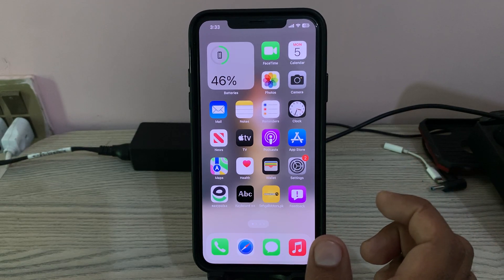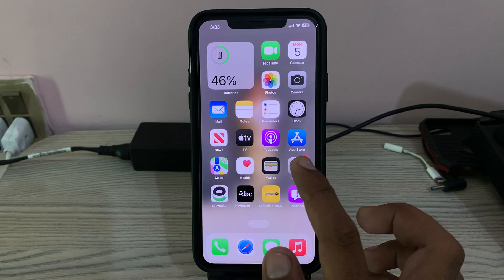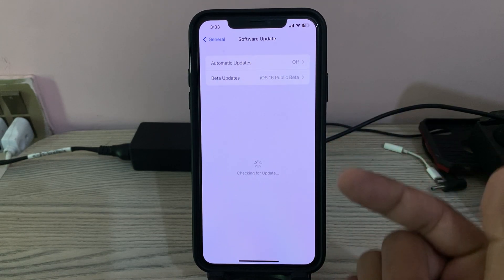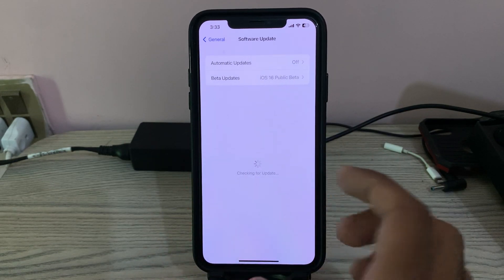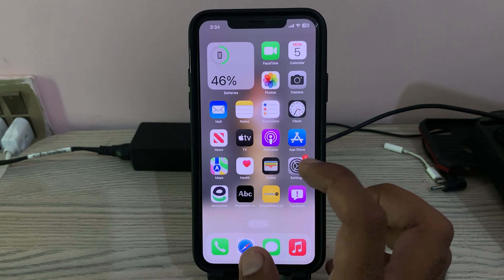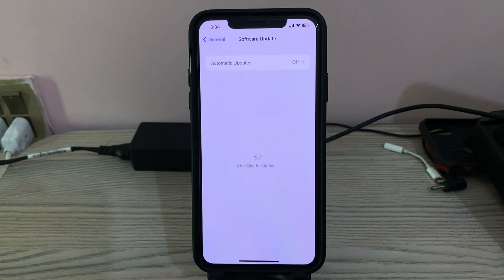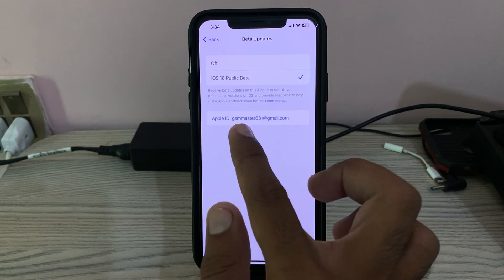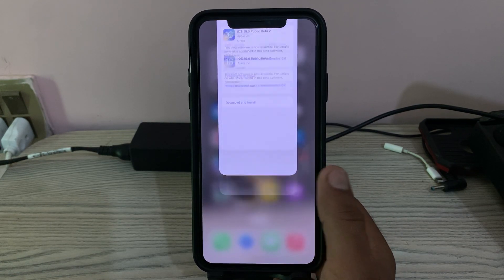How To Install iOS 17 Beta Update On iPhone or iPad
Want to Download iOS 17 beta without losing data? Use Tenorshare ReiBoot to install iOS 17 beta easily!

How To Install iOS 17 Beta Update On iPhone